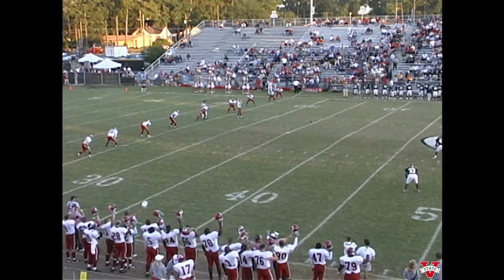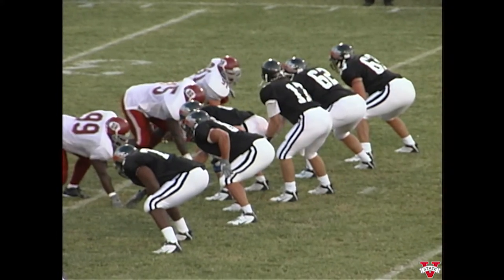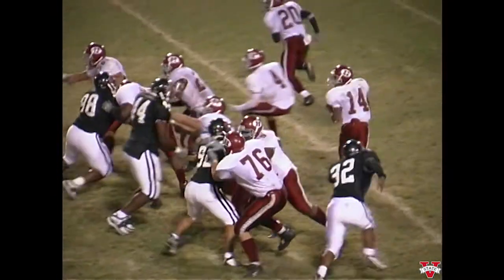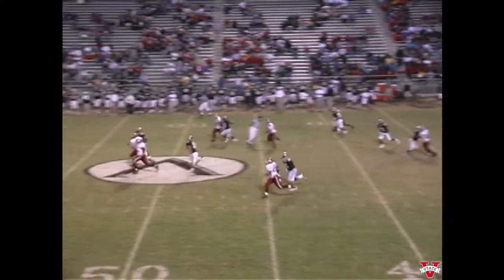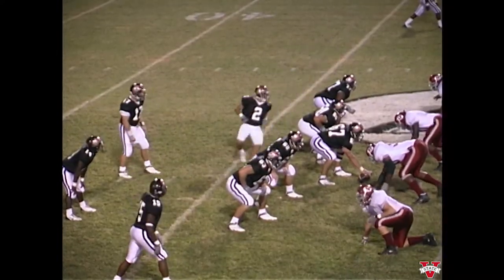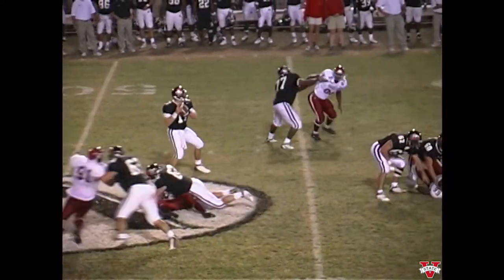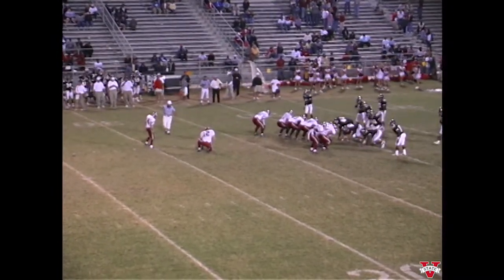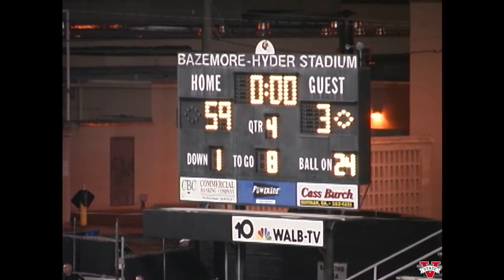Valdosta State Blazer Football vs. Henderson State University, September 29, 2001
Valdosta State University Blazers vs. Henderson State University Reddies, Football game, September 29, 2001. Bazemore-Hyder Stadium at Cleveland Field, Valdosta State University. Valdosta, Georgia.

Digitized from DVC Pro tape(s) FB1045. Valdosta State University Archives and Special Collections: Video Collection, 2021.

Notice: This video may contain copyrighted music resulting in advertisements by YouTube and/or muted segments of video.

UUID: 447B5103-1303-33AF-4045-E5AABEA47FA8